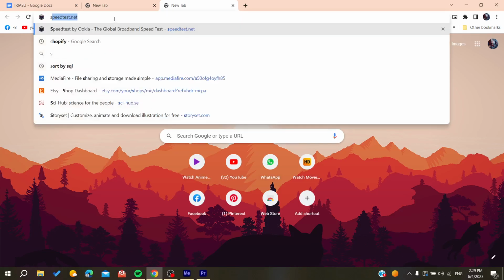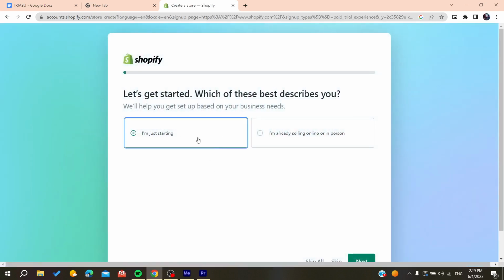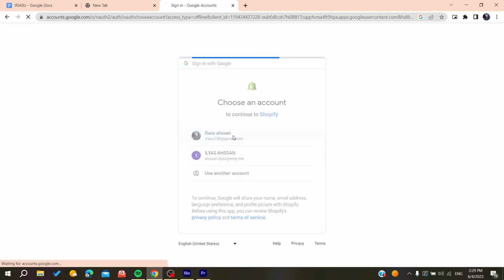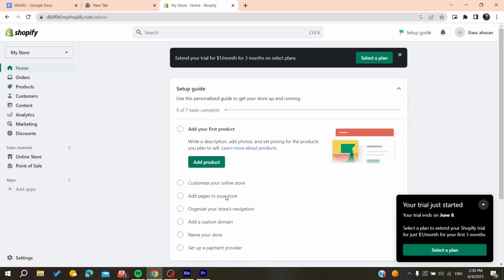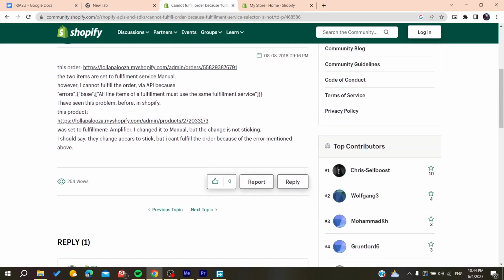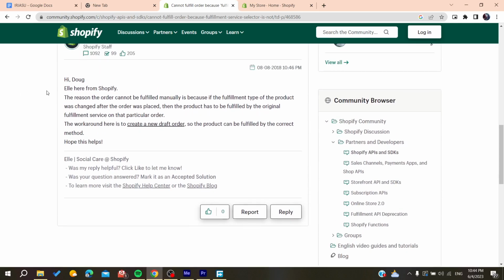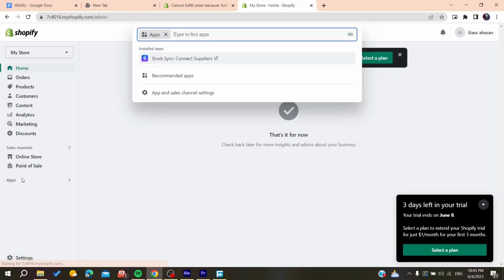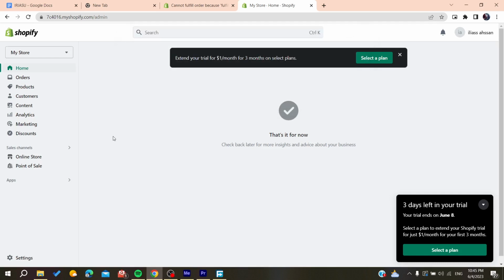How To Fix Shopify Error With Order Fulfilment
Today we talk about shopify error with order fulfilment,shopify how to fulfill orders,fulfill shopify orders,shopify tutorial,shopify order fulfillment